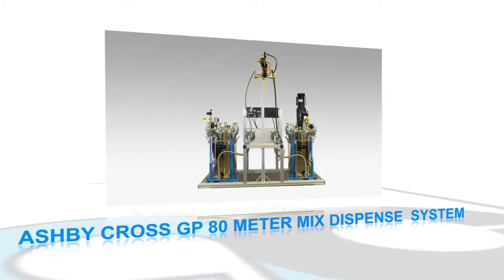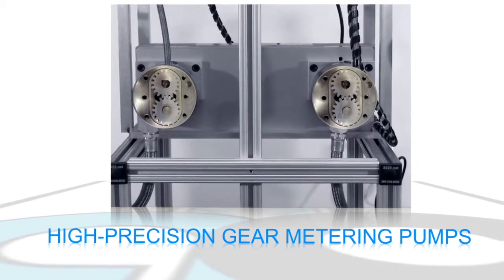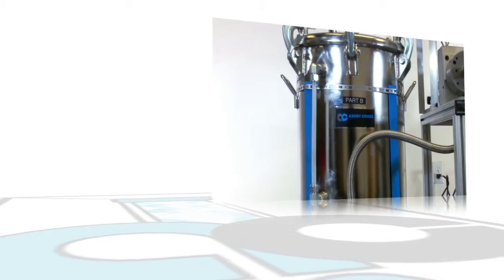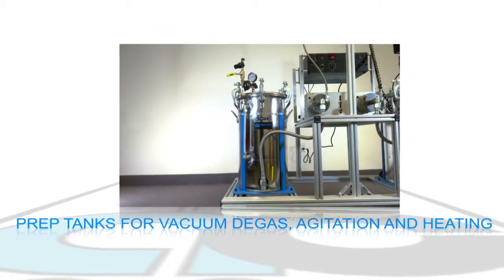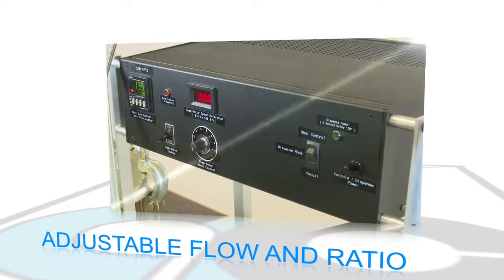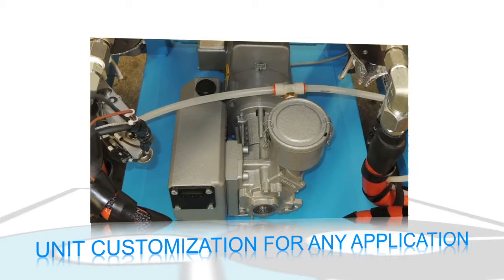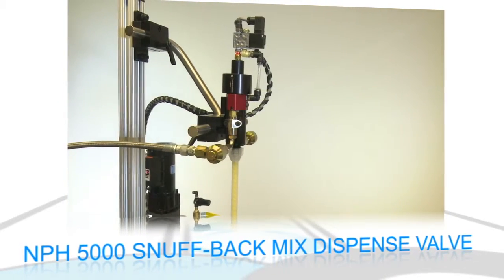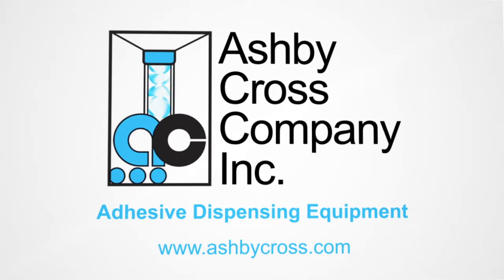GP80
Meter, mix, and dispense system for epoxy, urethane, silicone adhesives. Gear metering system features simple design, few moving parts, excellent, repeatable ratio control. Adjustable ratio and flow control are standard